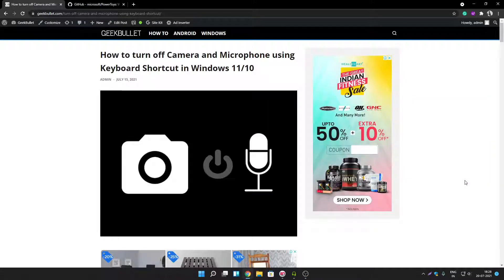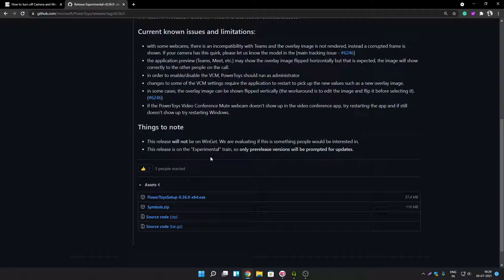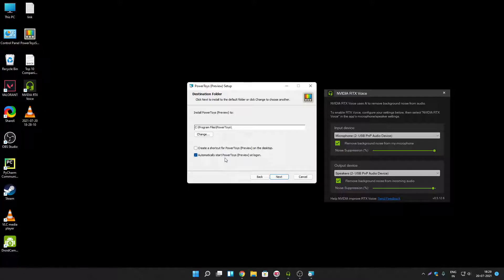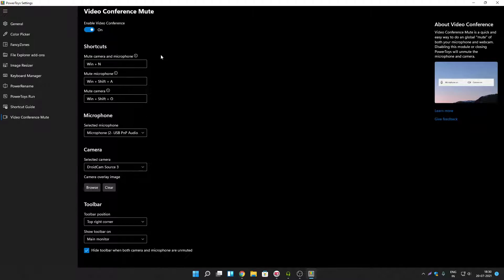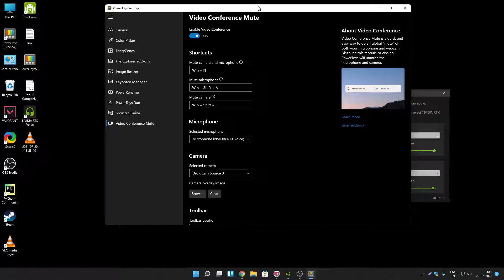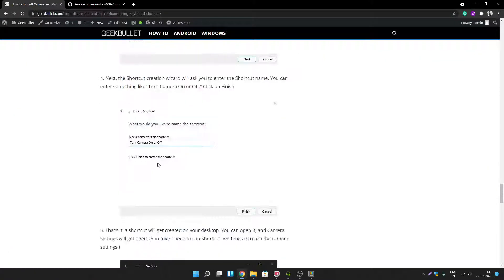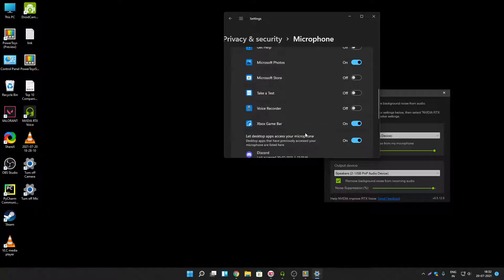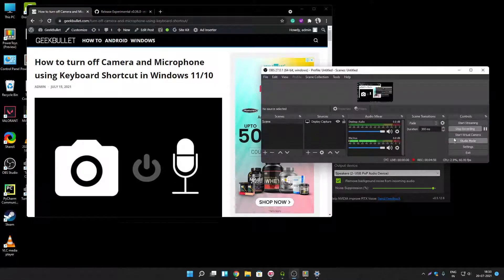How to turn off Camera and Microphone using Keyboard Shortcut in Windows 10/11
If you want to mute the microphone using a keyboard shortcut. Or, If you want to turn off your webcam using a keyboard shortcut. Then, this video will help you with that. Microsoft has created a freeware system utility for it. Even, you can create a desktop shortcut to quickly access your camera and microphone settings.

Shortcut location for Camera Settings - ms-settings:privacy-webcam

Shortcut location for Microphone Settings - ms-settings:privacy-microphone